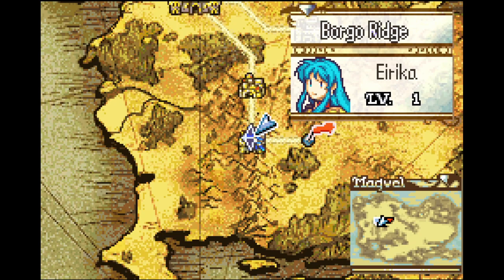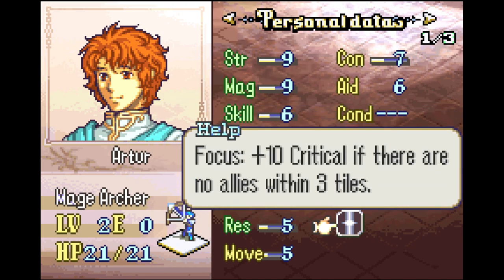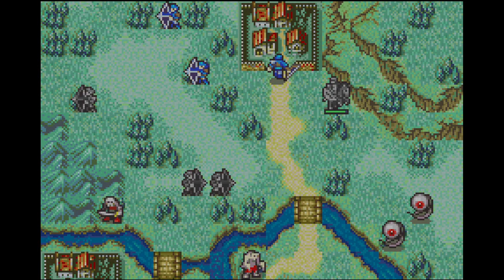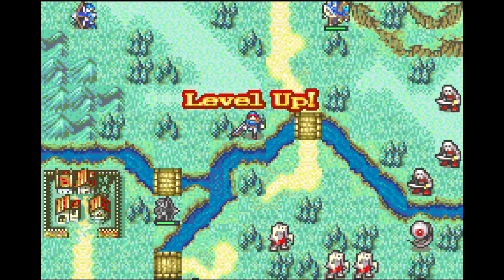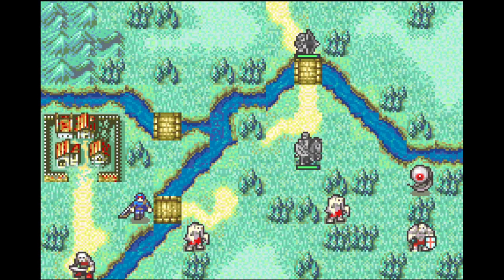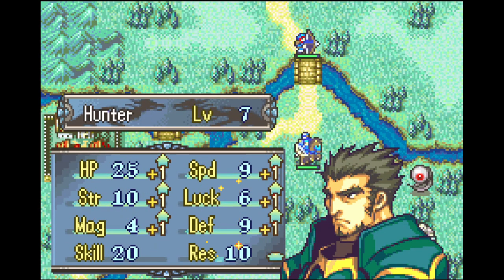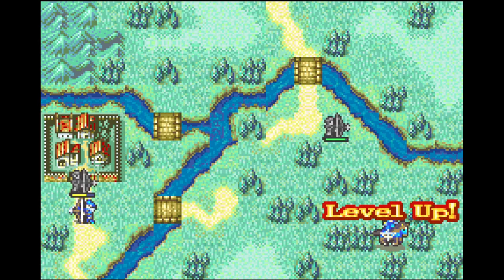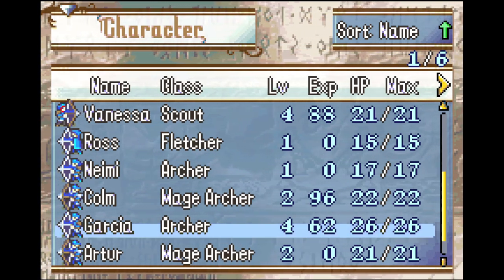1-2 range Shining Bow gaming | Oops All Archers FE8 Evolved LTC: Ch4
Our first (but certainly not last) monster rout map. We finally get to break out my beloved magical bow for some 1-2 range offense on Gilliam. And of course, Seth continues to sweep, in classic Seth fashion

Read more about and download Oops All Archers from the FEUniverse thread